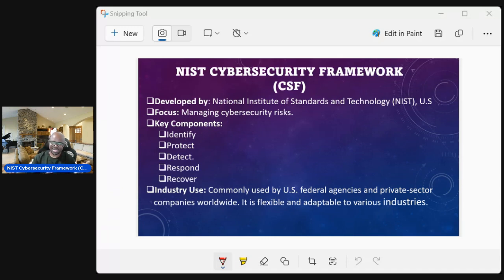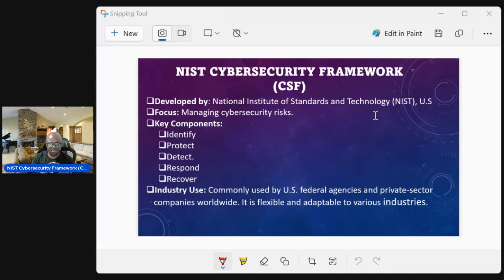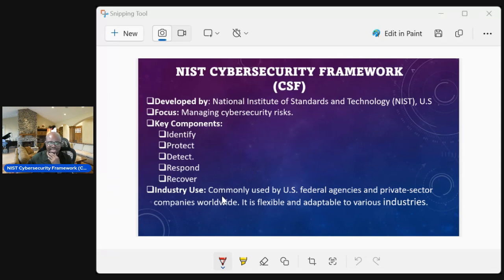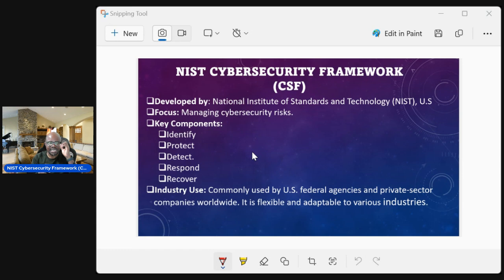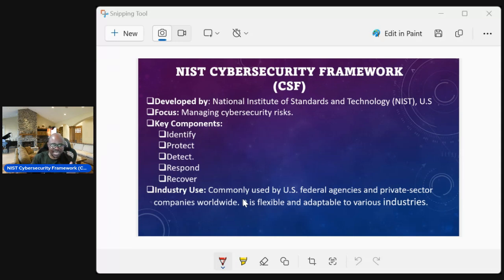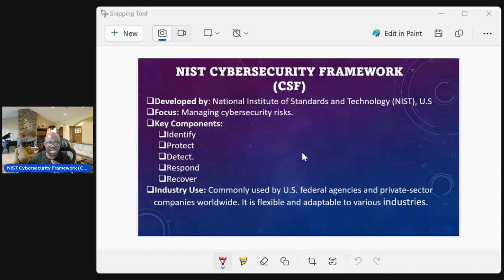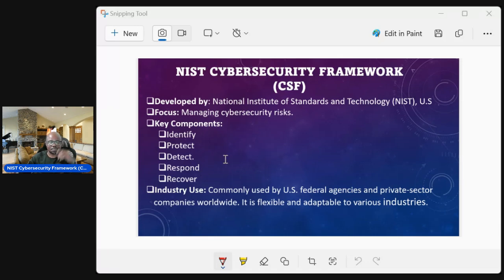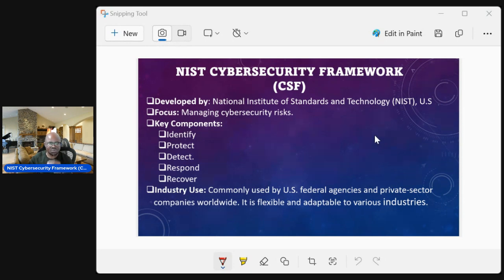NIST Cybersecurity Framework (CSF)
Developed by: National Institute of Standards and Technology (NIST), U.S
Focus: Managing cybersecurity risks.
Key Components:
Identify
Protect
Detect.
Respond
Recover
Industry Use: Commonly used by U.S. federal agencies and private-sector companies worldwide. It is flexible and adaptable to various industries.